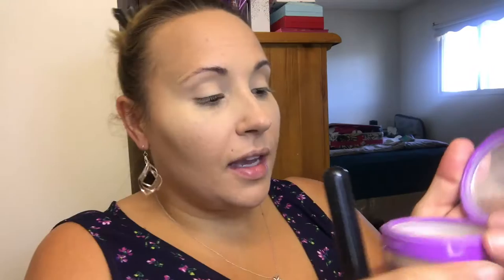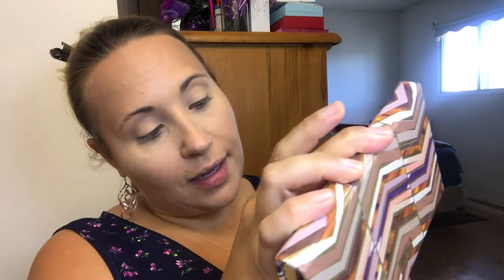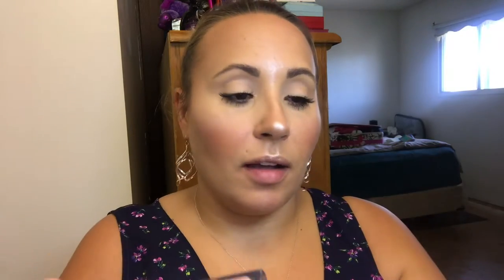GRWM || Red Deer Trip & Packing My Makeup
This is the second GRWM where I am about to drive to Red Deer. This video should have been posted before my Red Deer Vlog, but I wanted to get my travel vlog up first to see how much interest it would gather.
        Please see below for all the products and brushes I used in this video. Be sure to give this video a 👍 if you enjoyed it, please subscribe if you have not already and also hit that 🔔notification button so you will be sure to catch all of my videos when they get posted.

Cheers 🍻

MAKEUP USED:

Moisturizer: Peter Thomas Roth Water Drench Hyaluronic Cloud Cream Hydrating Moisturizer

Primer: Bare Minerals Prime Time Original Primer

Foundation: Tarte Foundcealer 35G Medium Golden

Color Corrector: Elf Color Corrector Stick in Peach for Dark Circles

Concealer: Jeffree Star Magic Star Concealer in C14

Setting Powder: Tarte Shape Tape Translucent Setting Powder

All-In-One Palette: Tarte Clay Play Volume 2 Eye & Cheek Palette

Highlight: Benefit Cheekleaders Mini Bronze Squad Palette  (Cookie)

Brows: Anastasia Beverly Hills Brow Whiz in Medium Brown & Clear Brow Gel

Pencil Liner: Hard Candy Stroke of Gorgeous Soft Glide Longwear Eyeliner Shimmer Don't Wine

Mascara: Maybelline Total Temptation In Black

Lips: Buxom Full On Plumping Lip Polish in Sugar

Sigma: F06 (Powder Sweep), F25 (Tapered Face Brush), F40 (Large Angled Contour), F10 (Powder/Blush), F64 (Soft Blend Concealer for Highlight)